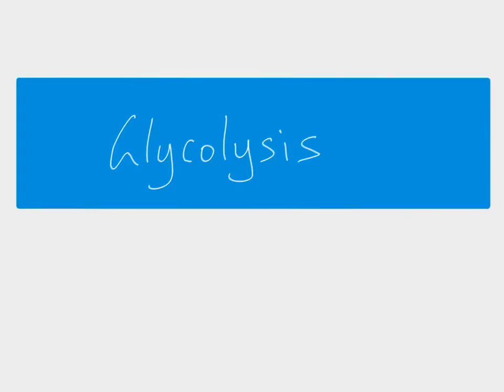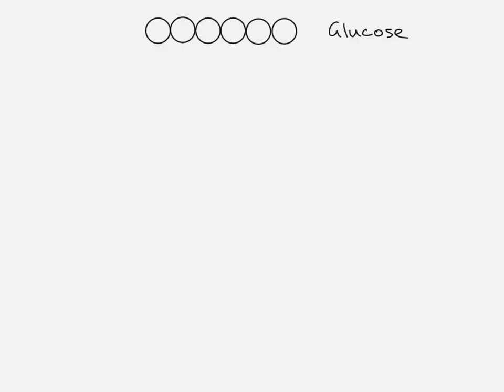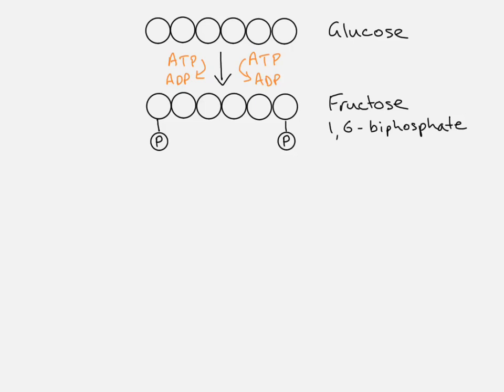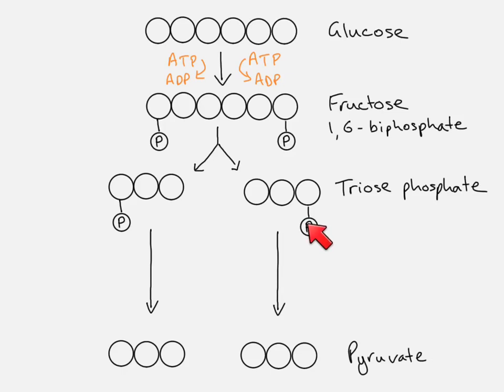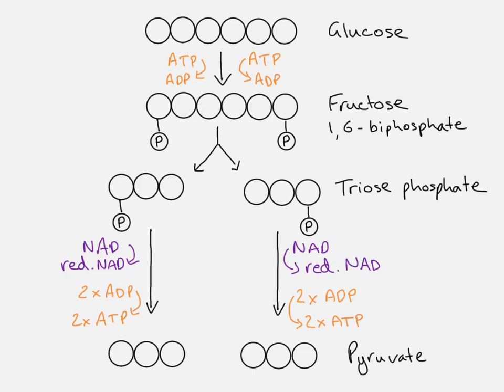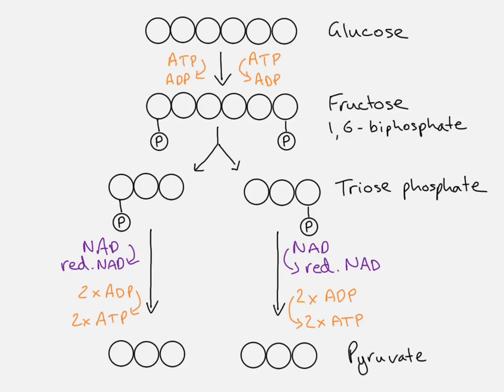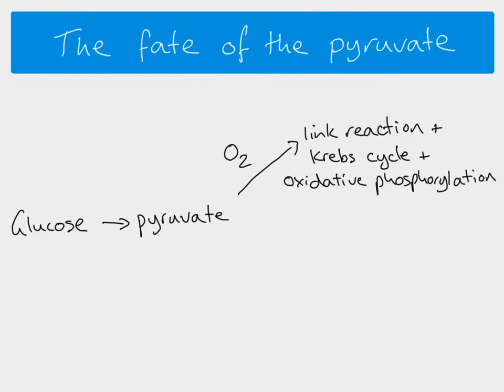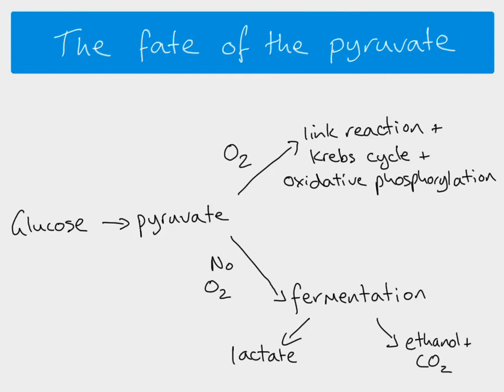A2 Glycolysis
A2 Biology - Respiration topic. A description of glycolysis and including an overview of the fate of the pyruvate.